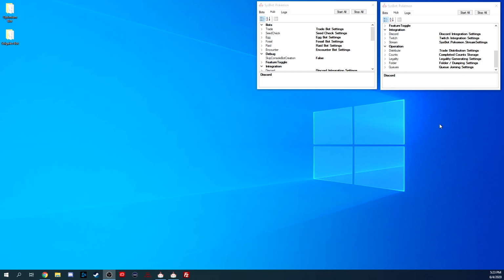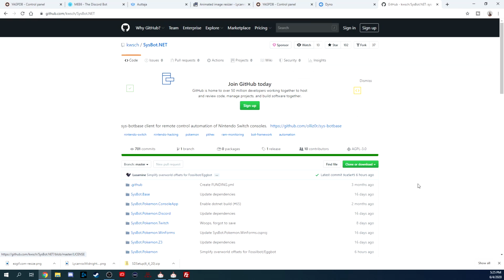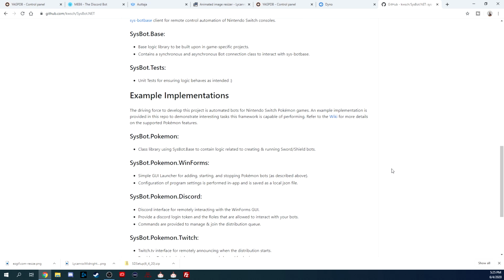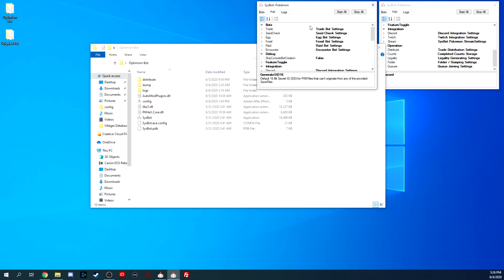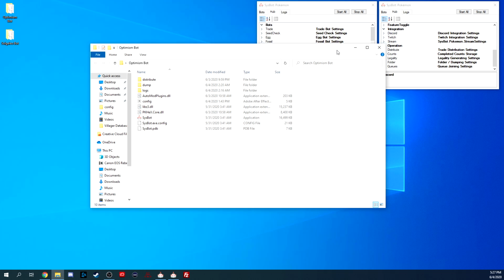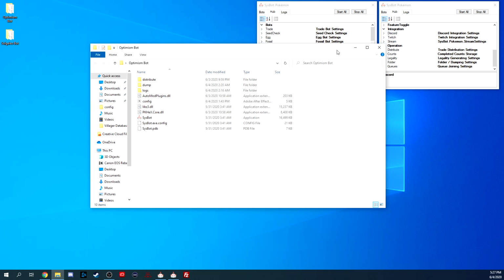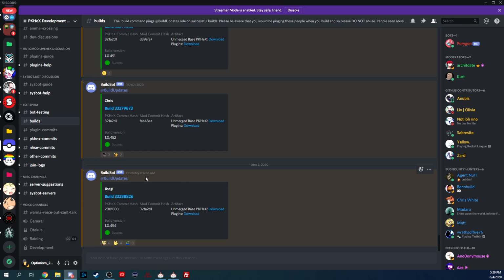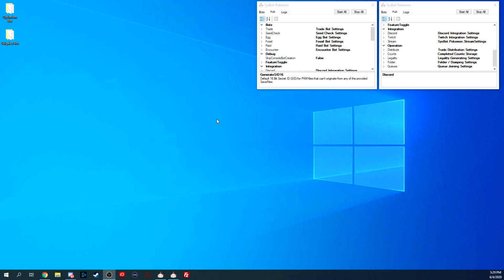How to Get EVERY Shiny Pokemon in Pokemon Sword & Shield!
Obviously, the Pokémon received from SysBot are not "hacked." They are considered legal. But for most, a shiny Pokémon that they didn't find themselves is considered "hacked" in their book. Either way, have fun with it!

SysBot has been beloved by thousands of people this year and will continue to be loved and hosted freely by people like me and those who truly care about the community. One thing to note about SysBot however is... how does it even work? This video will finally explain it all!

Thank you all SO much for watching and I hope you all have an amazing and optimistic weekend!